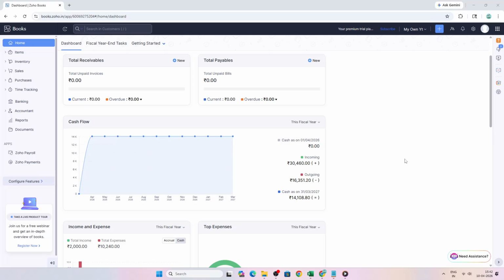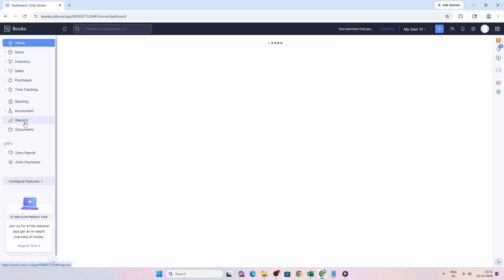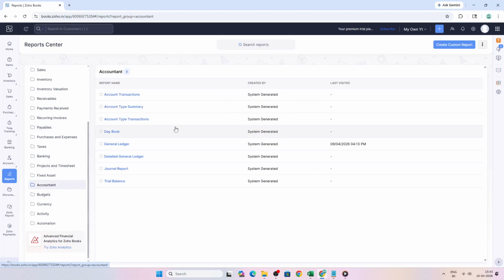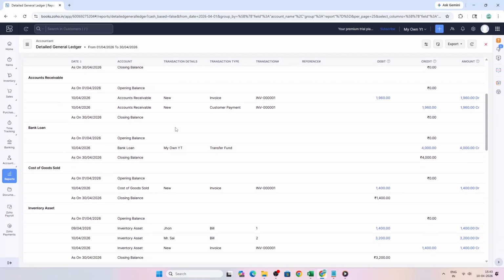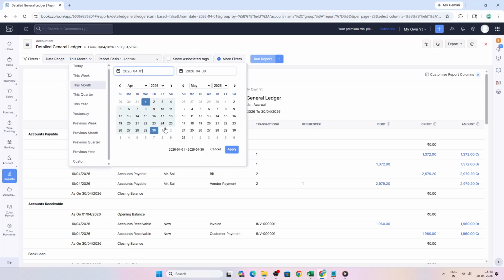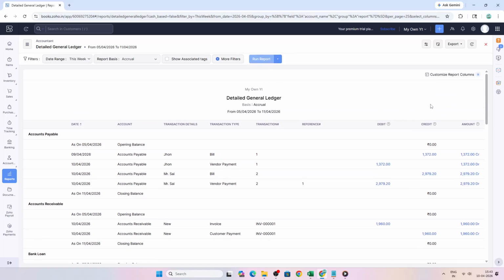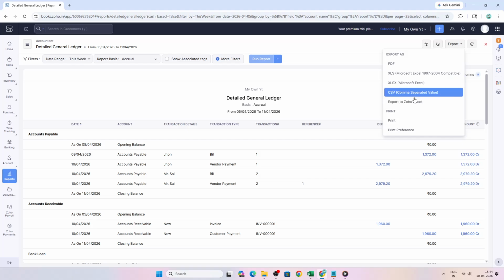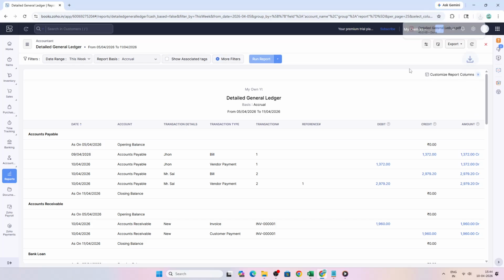How To Download Ledger In Zoho Books (Step By Step)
Learn exactly how to download ledger in Zoho Books with this quick and easy tutorial. This video explains the Zoho Books ledger export process so you can manage your bookkeeping and financial reporting more effectively.